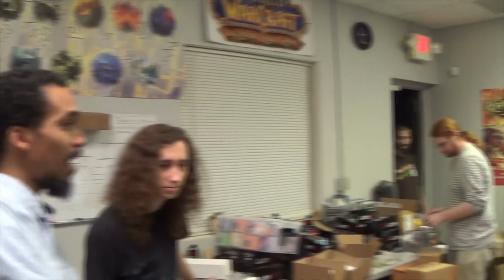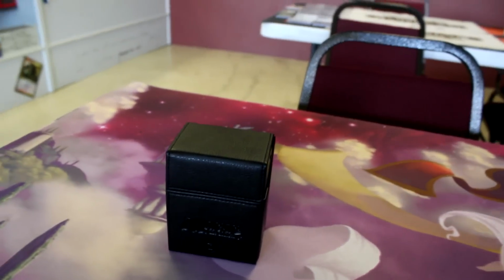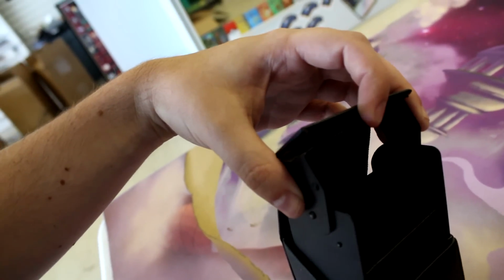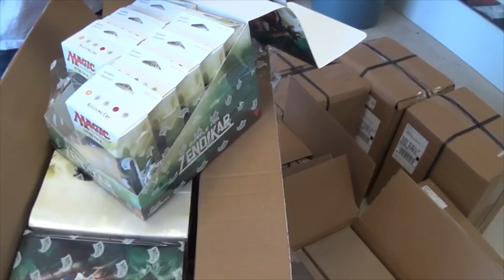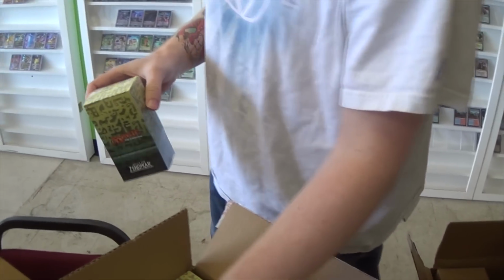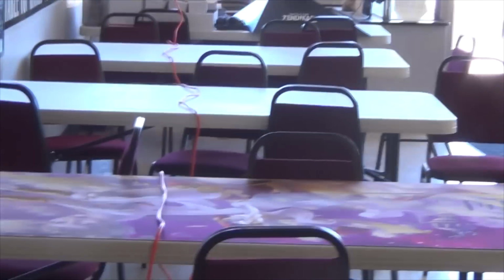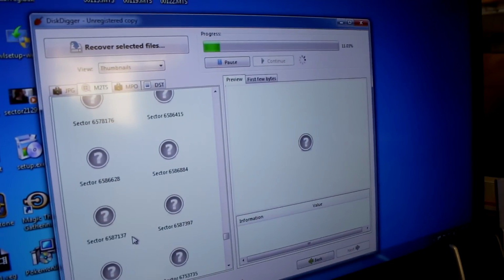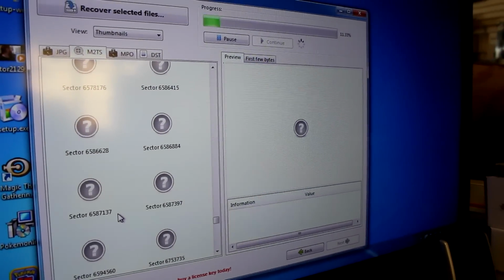Dan's Back! - Card Shop Life #314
We just film the boring crap that happens at the store. This series is 100% true, Not a single thing is scripted.